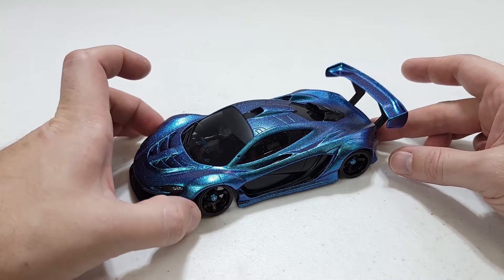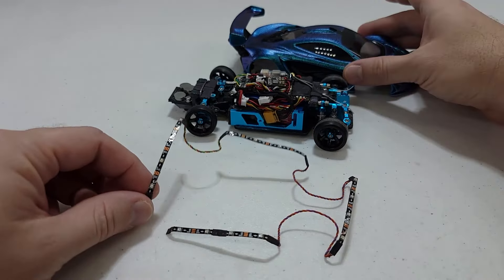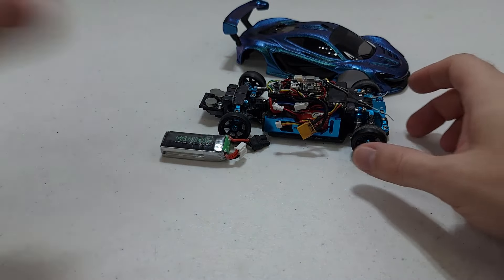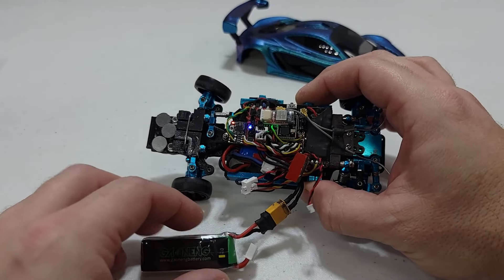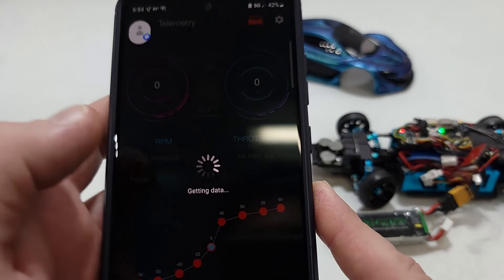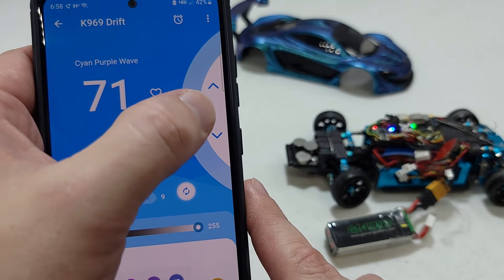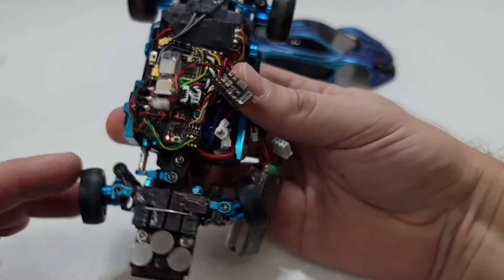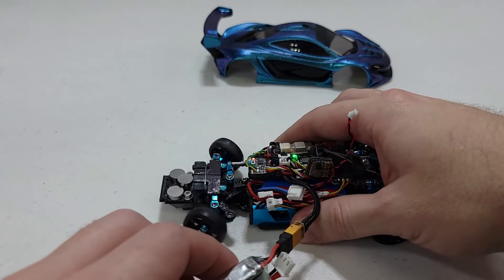WLToys K969 Rebuild Completed! Electronics Upgrade, DasMikro V6 Gyro, Furitek Momentum ESC, etc.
In this video I show some test driving of my completed K969 Rebuild and go over all the electronics I installed. I discuss each component and the features they have and will do more videos of each one in the near future. I'm glad this build is finally up and running since it was quite a journey to get it working the way I wanted and am happy to see it in action. There is still some testing and tuning it needs before it's 100% finished but it's already a lot of fun to drive.

Sorry about the audio, I forgot to plug my microphone in!

***WLToys K969 or K989 V2 versions(multiple battery options)***

***DasMikro V6 Gyro***

***DasMikro V5 Gyro ***

***RadioLink R7FG 2.4GHz Receiver***

***Other RadioLink Receiver Options***

***RadioLink RC6GS V3 2.4G 7 Channel Radio Transmitter with R7FG Receiver***

***Micro 5g Digital Metal Gear Servo Replacement for Sock Servo***

***Metal Swing arms and parts kit upgrade option***

***I don't have a link to the Furitek Momentum 20amp ESC like the one on my car but I do for the Furitek Lizard Pro 30/50amp ESC which is similar and could also work possibly, take a look***

***Metal Differentials***

***Metal Spur Gears and Drive Shaft***

***27mm Extended CVDs or 25mm Standard CVDs***

***SP621E Mini Bluetooth Module for Multicolored LEDs***

***Ultra Narrow 2.7mm WS2812B RGBIC LED Strip(Get 5V version)***

***Metal motor mount with side mount for older K969 version***

***Metal battery tray holder with side mount and carbon fiber flaps***

- K969 K989 WLToys Max Steering Angle Mod Closer Look, Pros/Cons to the New Metal Upgrades Discussion

**K969 K989 Rebuild Series Part 6**

**K969 K989 Rebuild Series Part 5 **

**K969 K989 Rebuild Series Part 4 **

** K969 K989 Rebuild Series Part 3 **

** K969 K989 Rebuild Series Part 2 **

** K969 K989 Rebuild Series Part 1 **

- LDRC 1803 NSX Videos

- My Mini-Z MA-020 Upgrades videos